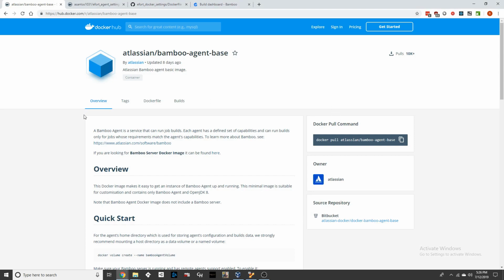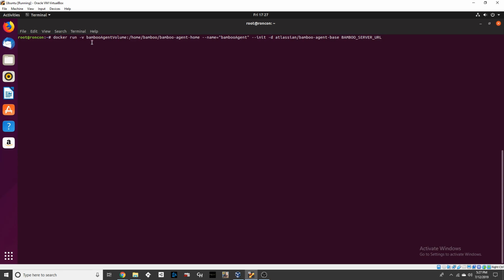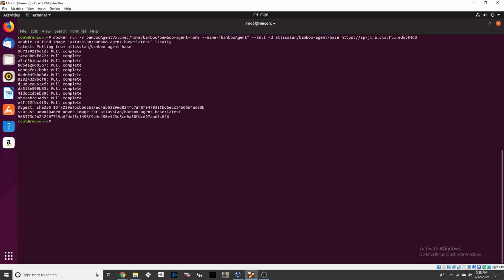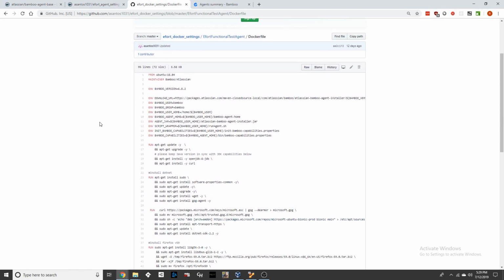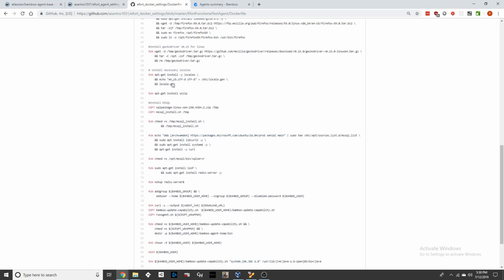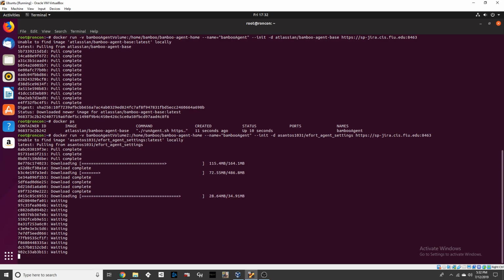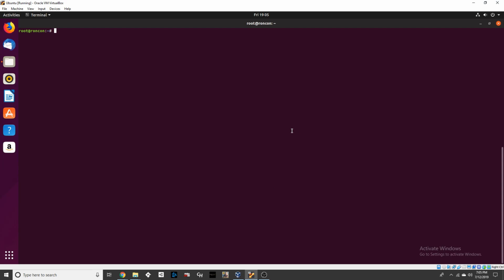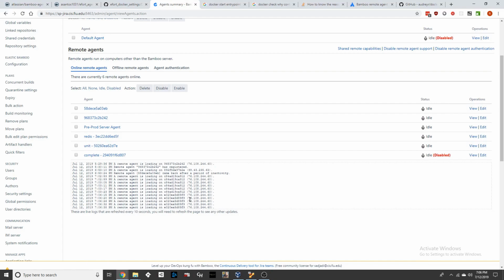Tutorial: How to Create New Agents